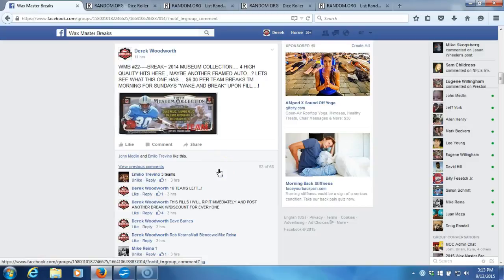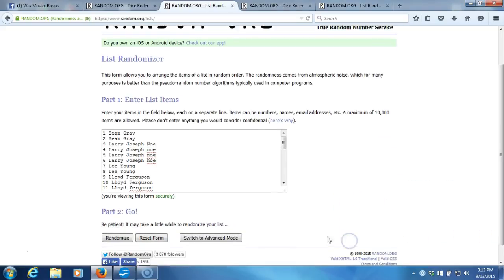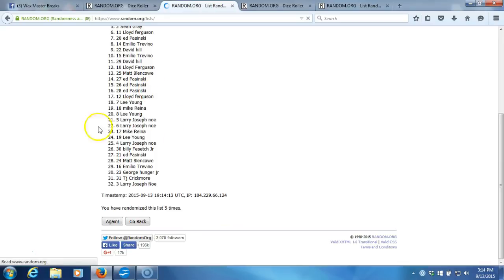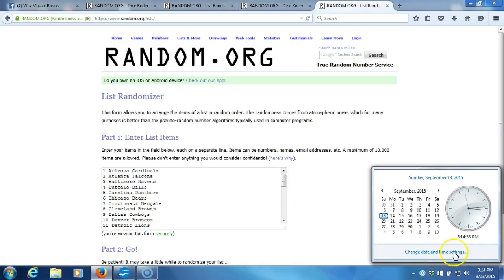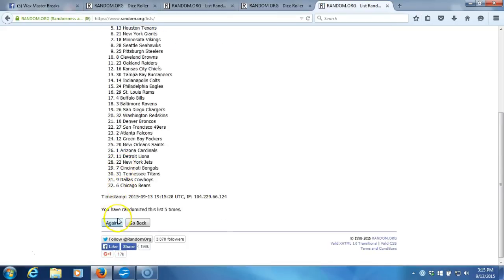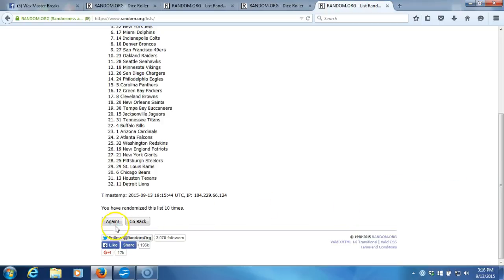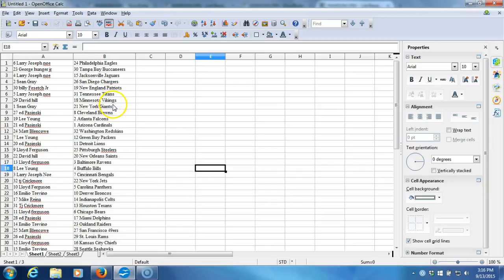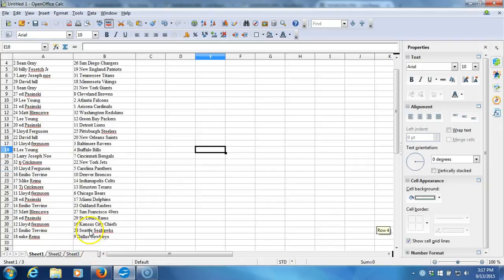CONTESTANTS AND TEAMS